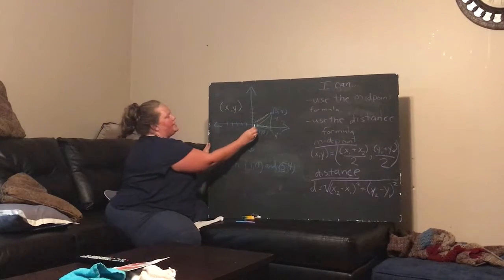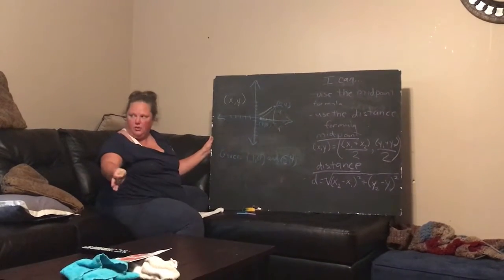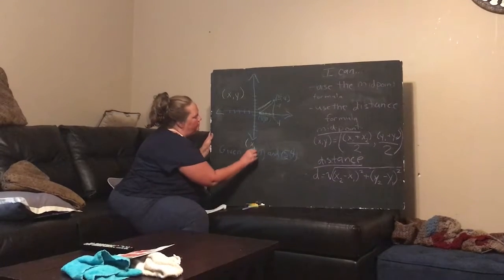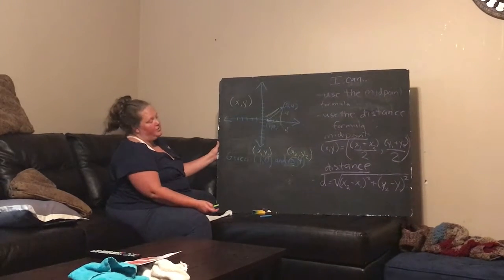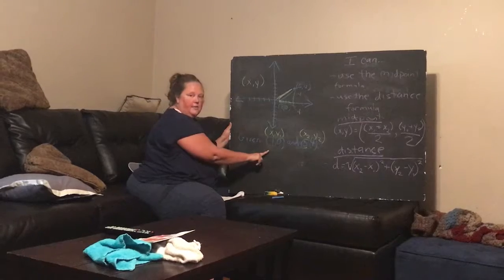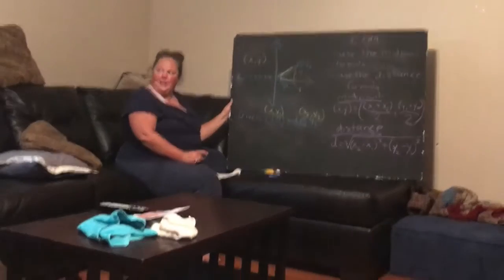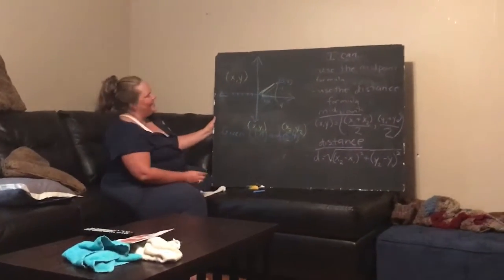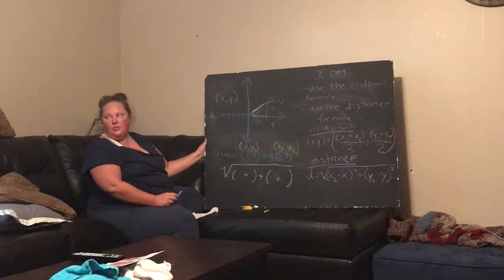Judy Keithley video lesson (1)